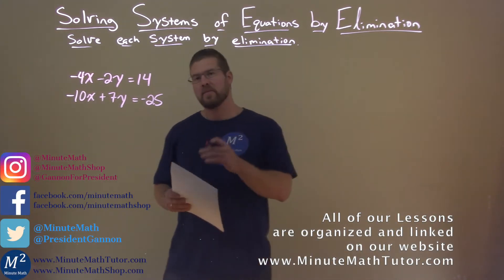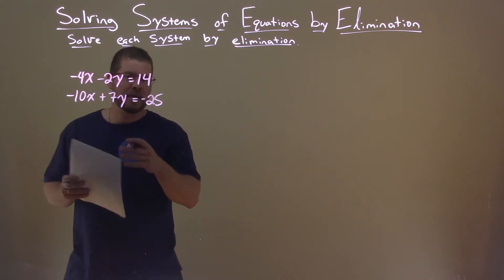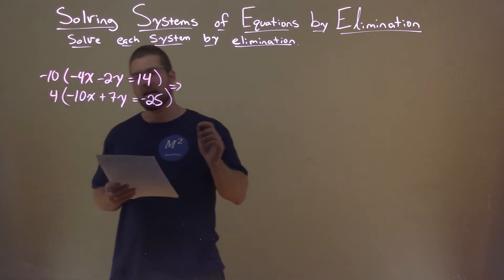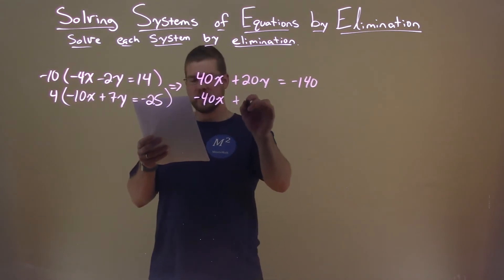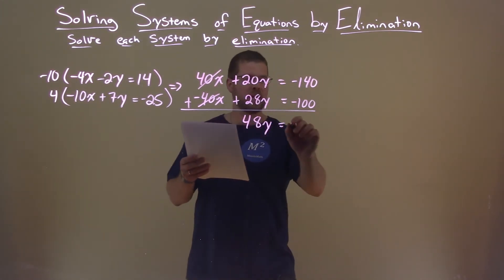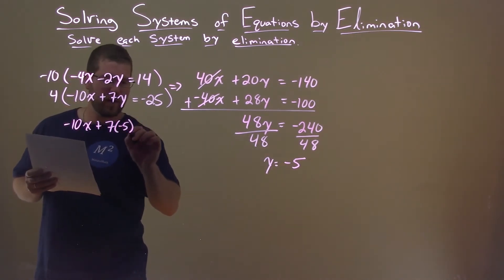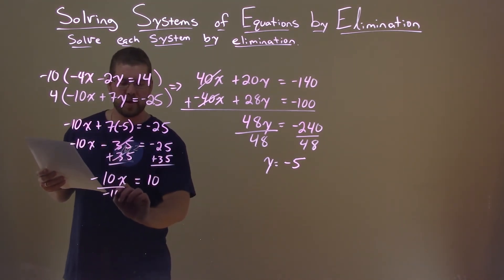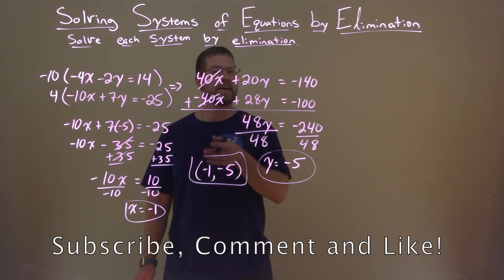Solve -4x-2y=14 and -10x+7y=-25 by Elimination